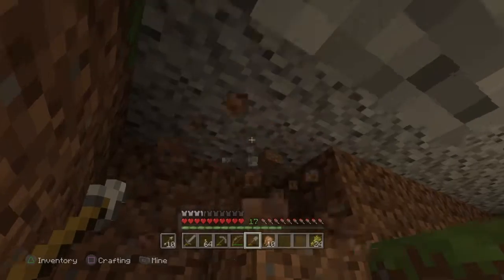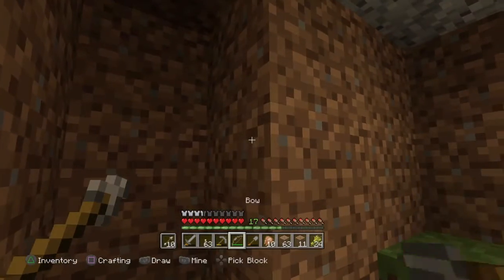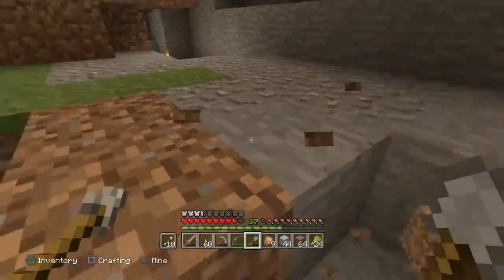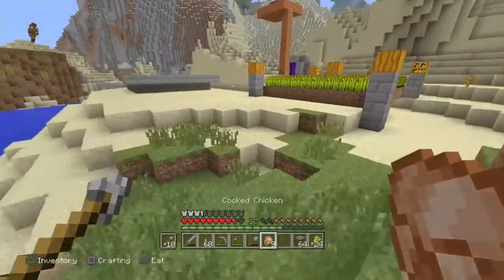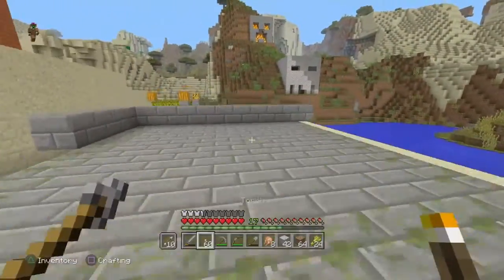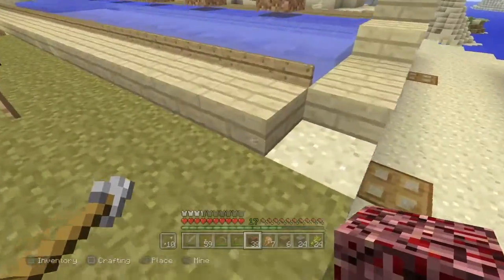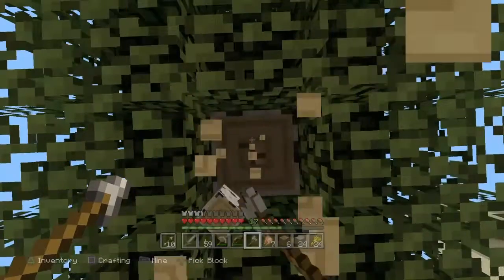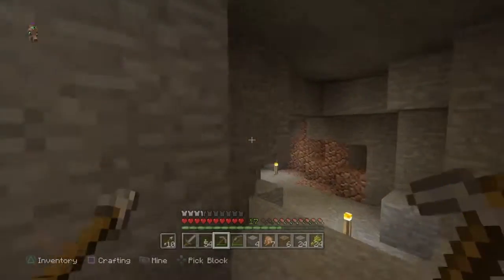Minecraft amplified part 27finishing the head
Cleaned out the head